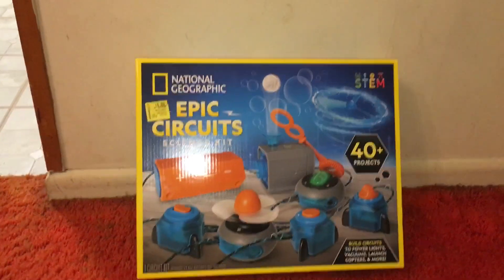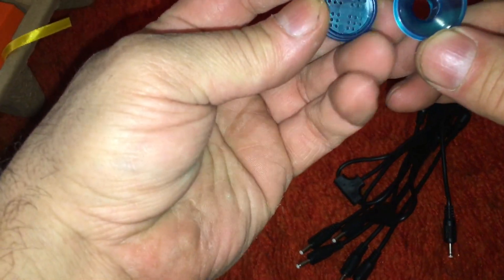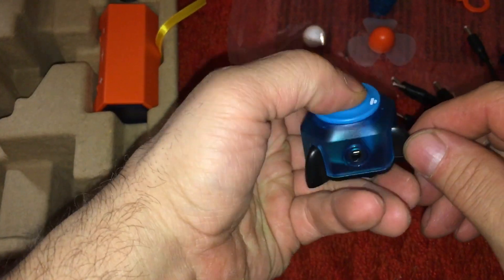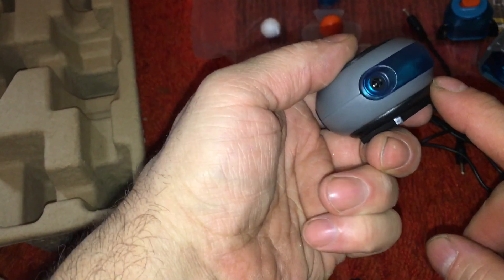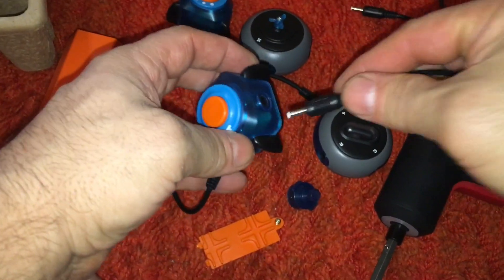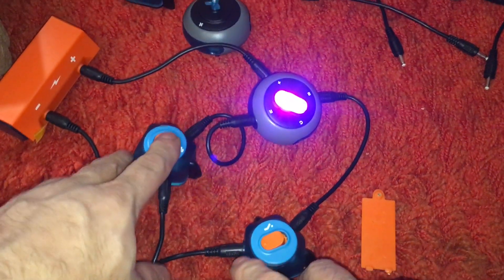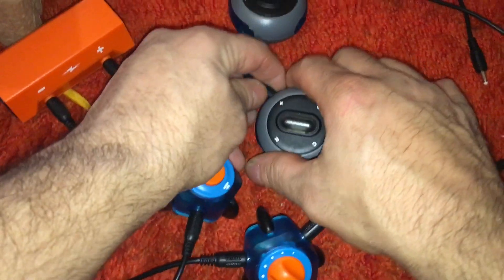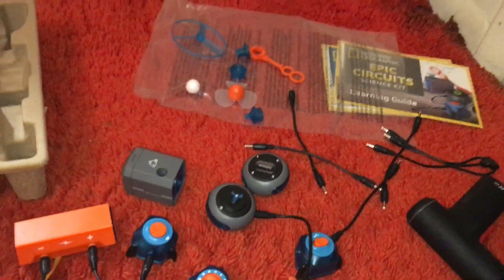Walmart Clearance National Geographic Epic Circuits Science Kit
bob spurloc
bob spurlock